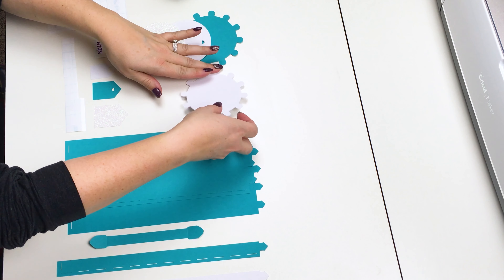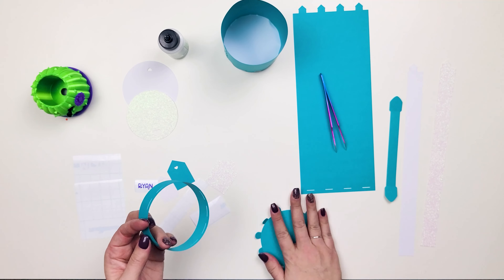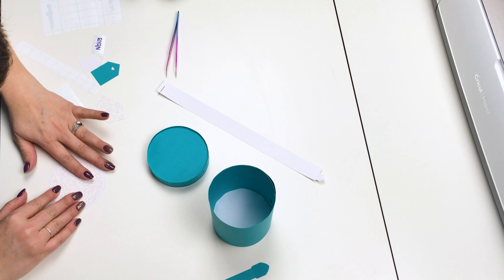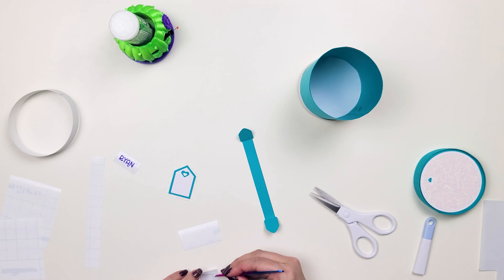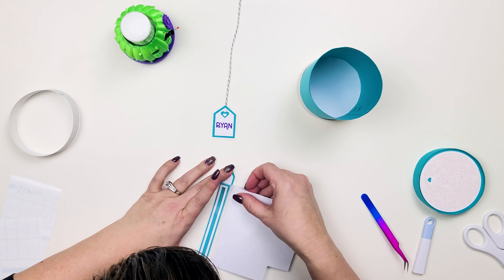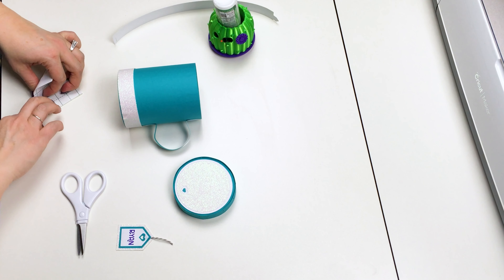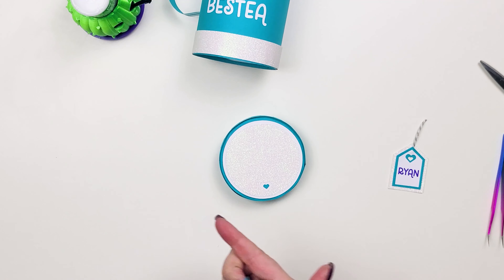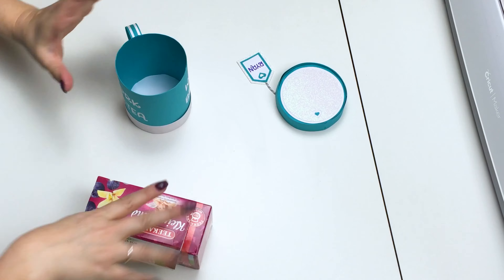How to Use Vinyl to Decorate a Cup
In today’s tutorial, we will guide you on how to create a cup using card stock and enhance it with vinyl to add intricate details.

By using TeckWrap matte vinyl, we can achieve a polished look for the smaller design elements, ensuring they lay flat and appear seamless.

By following this tutorial, you will learn the step-by-step process of crafting a beautiful cup using card stock while utilizing vinyl to add exquisite details.

TeckWrapCraft 001M Series 10ft Craft Vinyl (Matte) (Coconut White and Brilliant Purple)

Some others you should try.